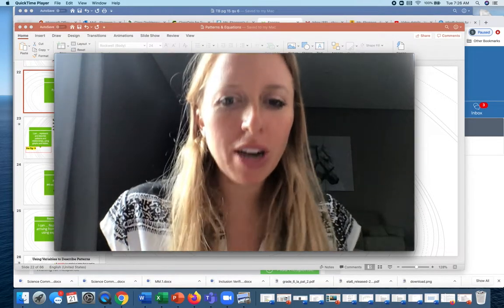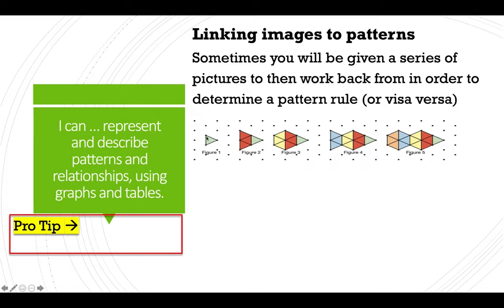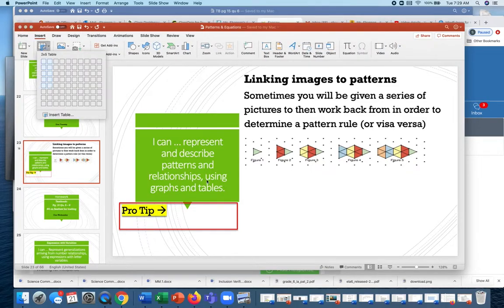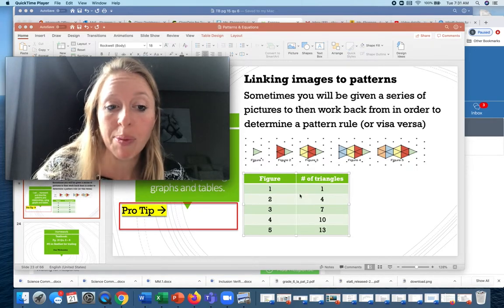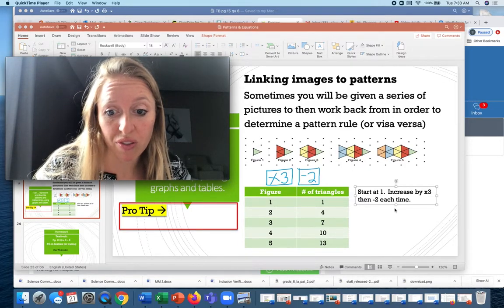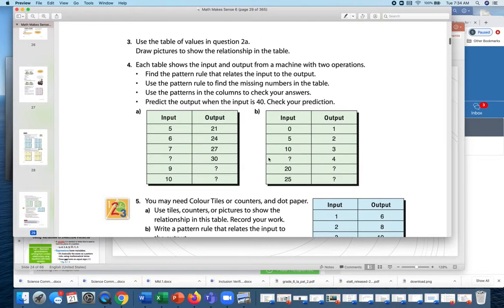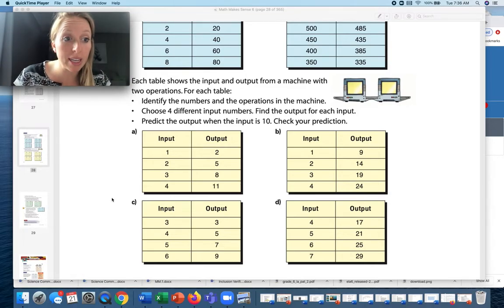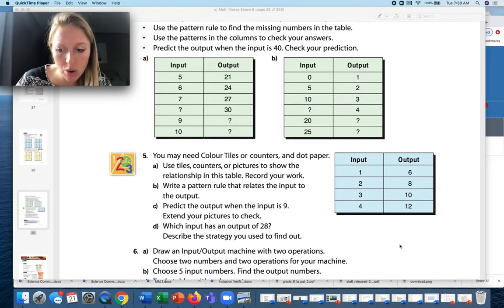Connecting images to patterns - April 21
Part 2- New lesson on relating images to a pattern rule, and the reverse.